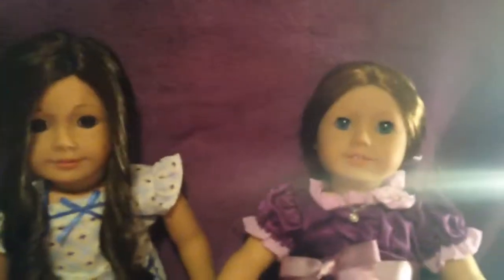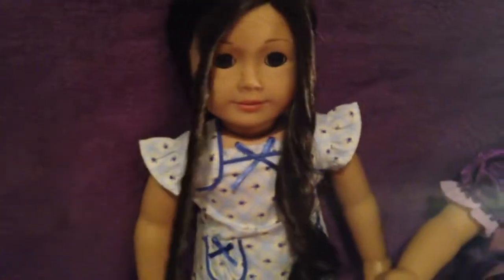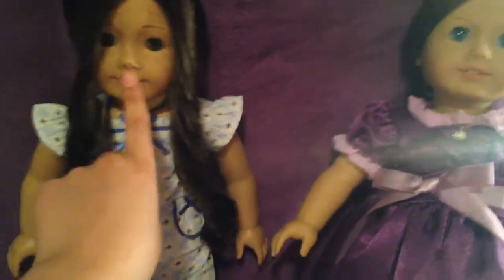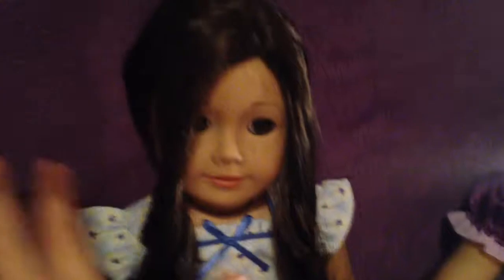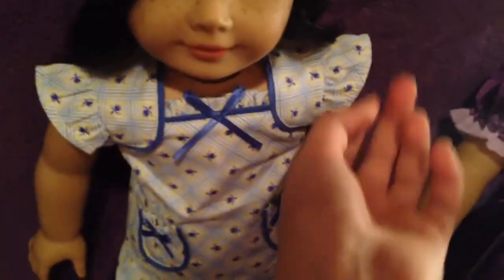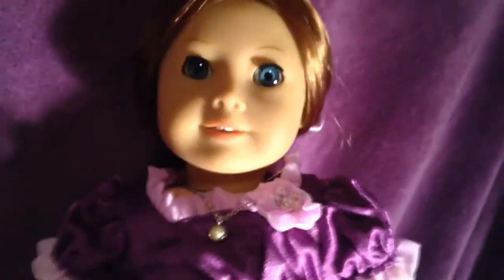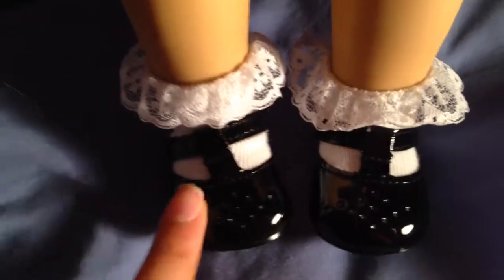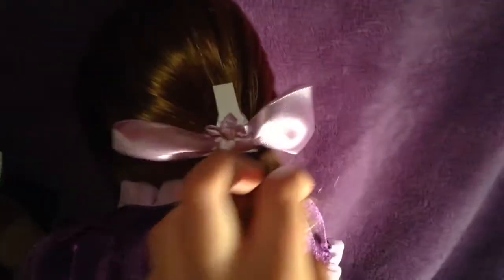Review of Molly's pyjamas and Emily's holiday outfit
Tell me what u thought of this video pls